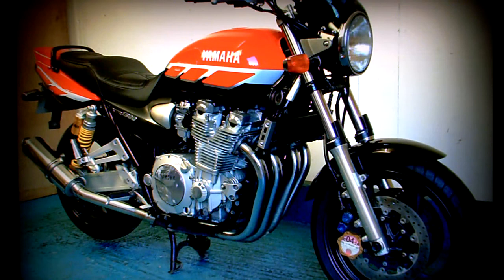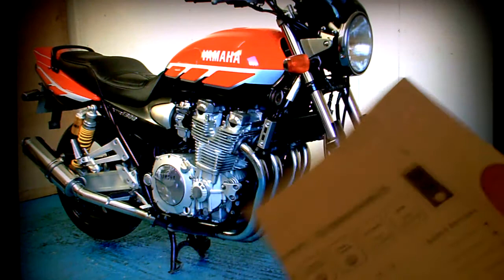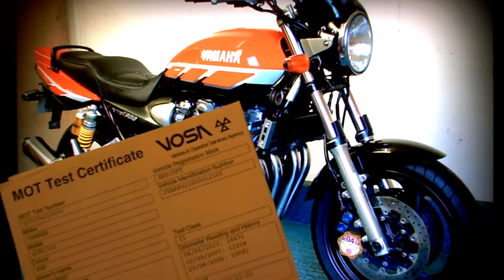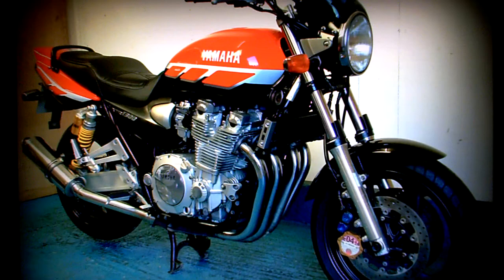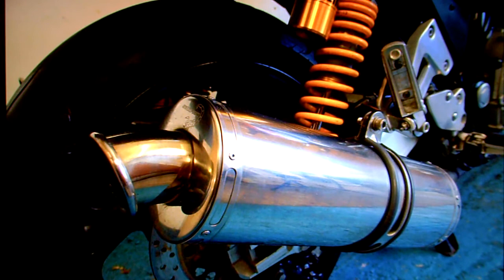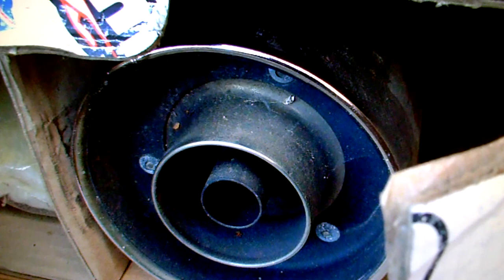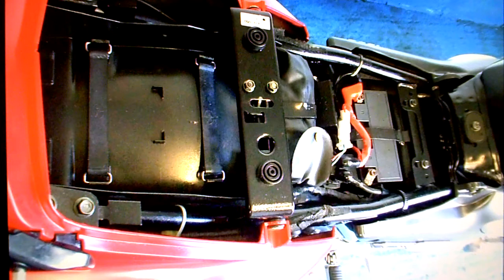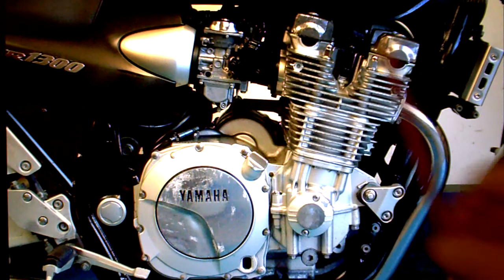Yamaha XJ1300SP 2001 '51' 14K (UK Delivery £109+VAT) :¬)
This is an all round good one owner bike with nice low miles. The machine must now be sold, so the bike is listed here for sale.

I want this bike to be the best value for money anywhere. I have checked prices and at the time of making the listing, mine is the best value. If anybody can find one anywhere that appears better value, then do let me know to see if I can do anything about it.